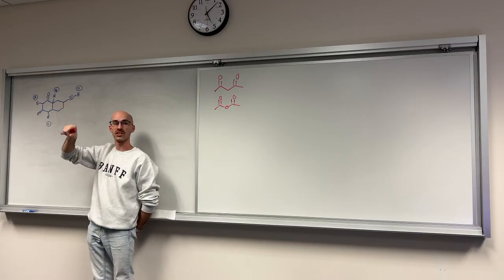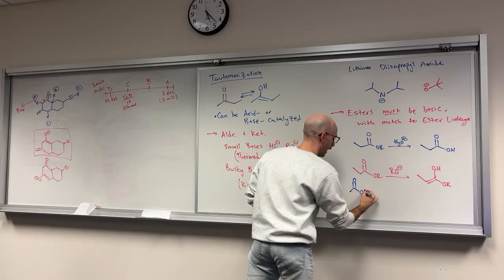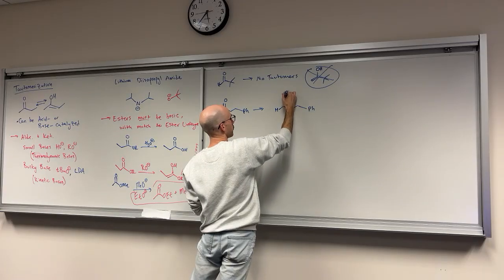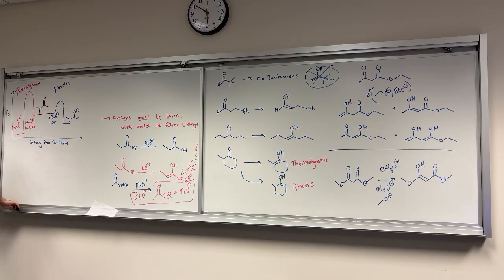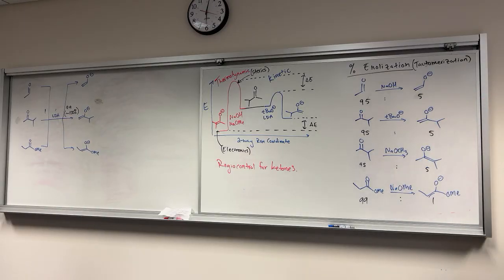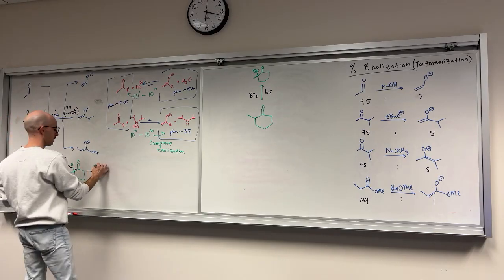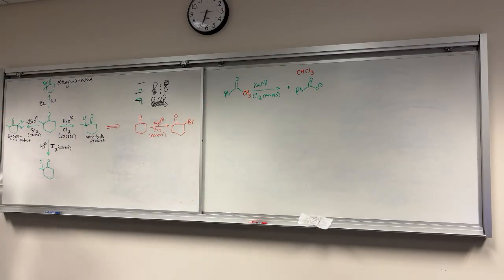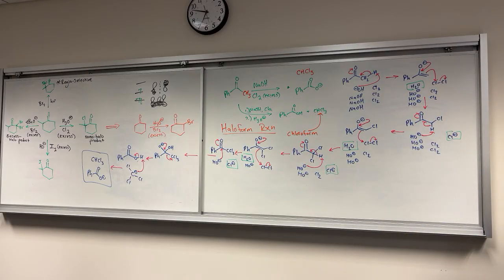Thermodynamic and Kinetic Bases, Alpha-Halogenation Reactions